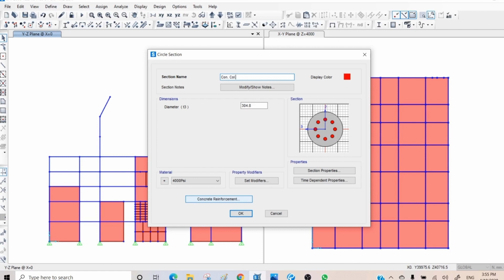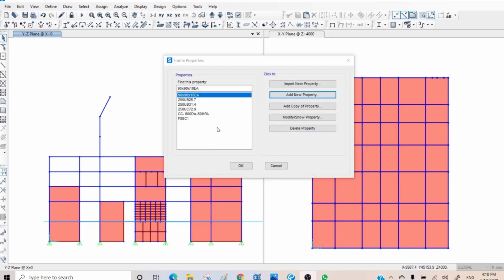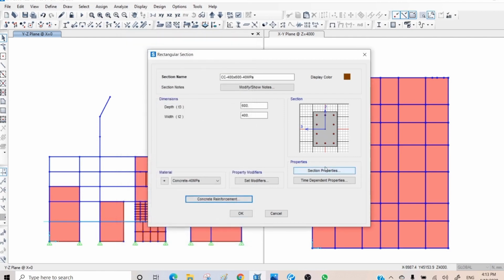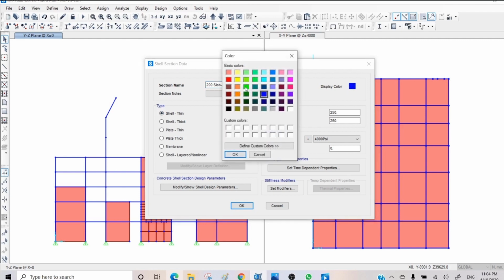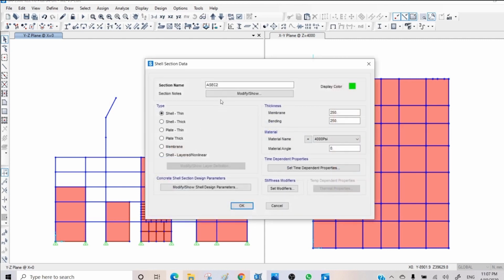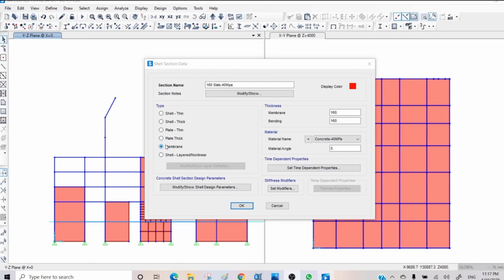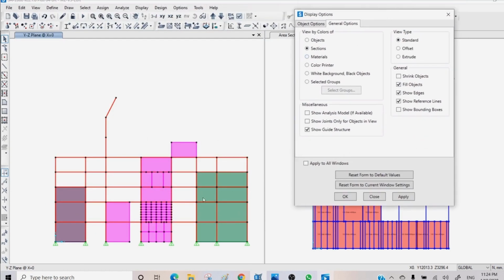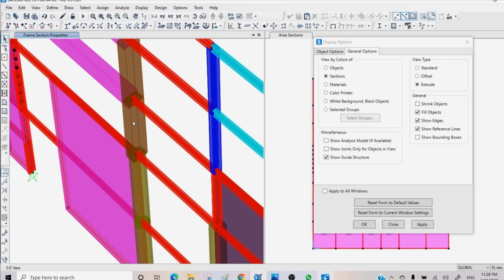Module 2 Video 4 Continue Section Properties